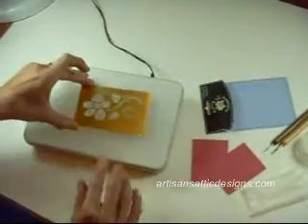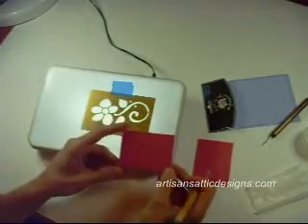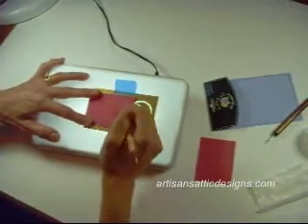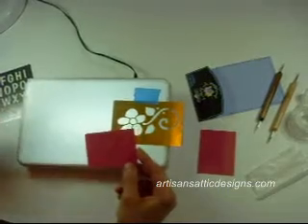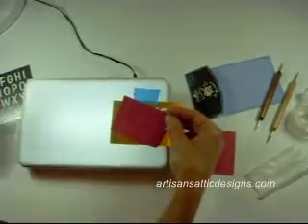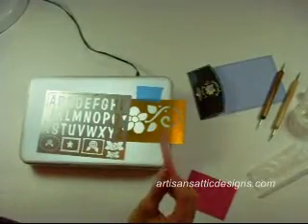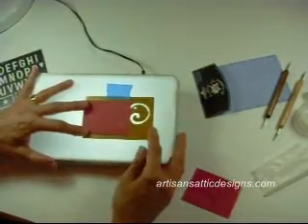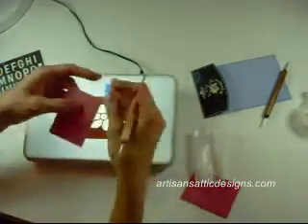Artisan's Attic Designs - Embossing Demo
Demonstration of embossing with brass templates on cardstock for use on paper crafting, cards and scrapbooking.